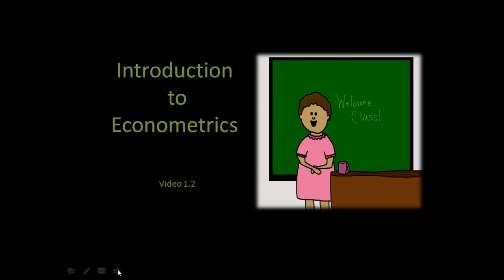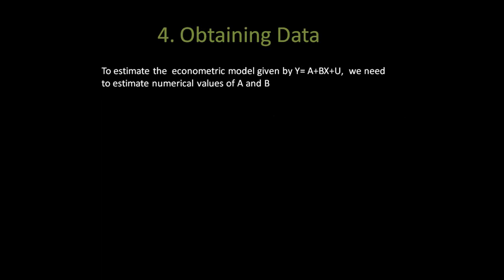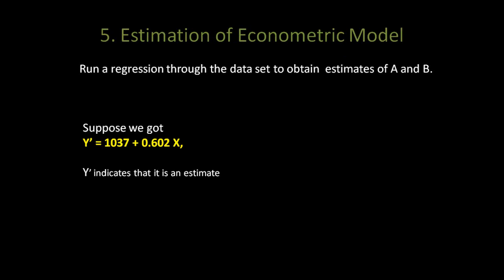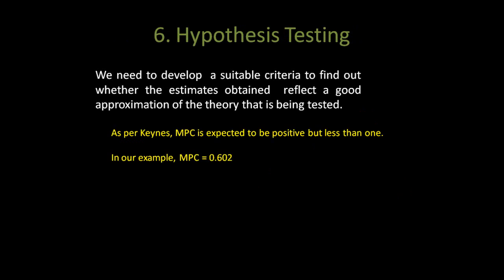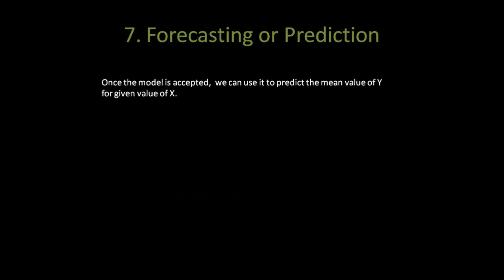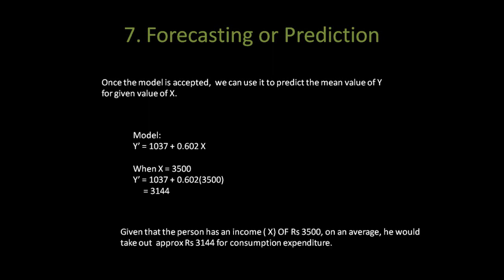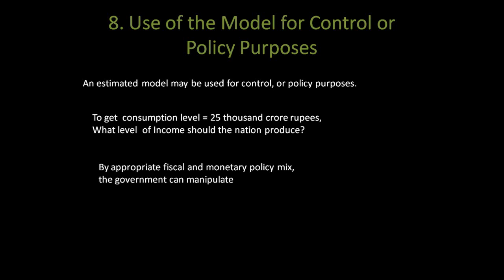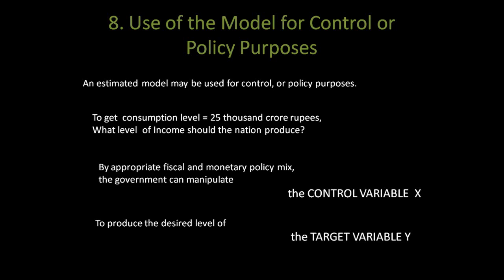2- Econometrics Theory - Model Building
This is second video in the Econometric Theory video series